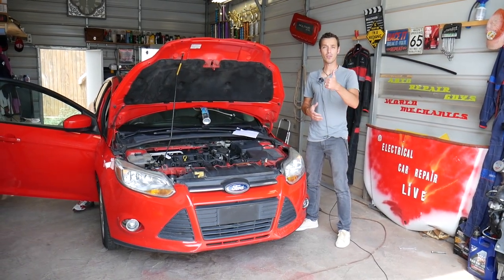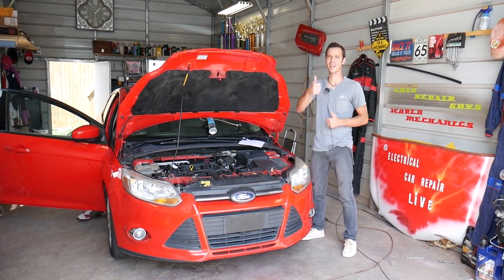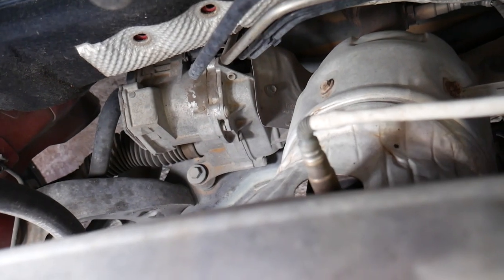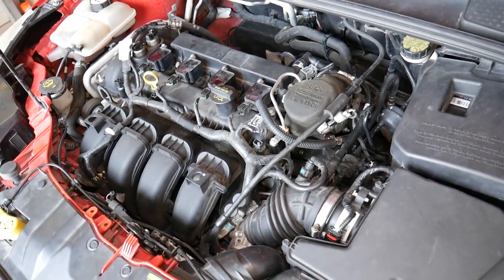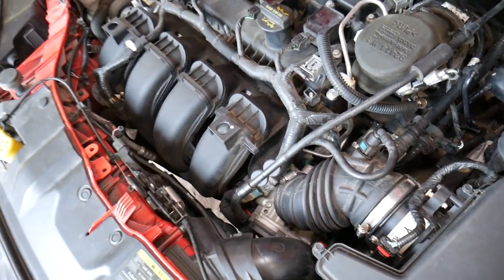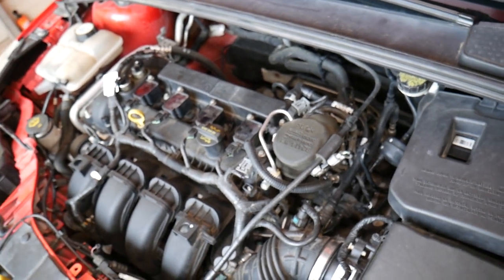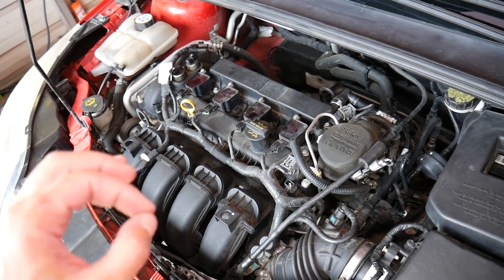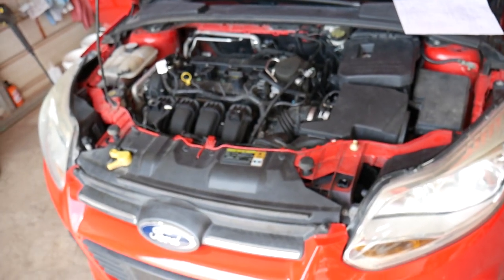FORD FOCUS CODE P0171 SYSTEM TOO LEAN FIX 2011 2012 2013 2014 2015 2016 2017 2018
If you have Ford Focus and you have code P0171 System Too Lean we will show you what causes this code and how to fix it. When code P0171 is present the engine light will be on. We demonstrated what causes code P0171 on Ford Focus with 2.0 liter engine but it will work on other engine as well since they use the same design and they operate in the same way.
Code P0171 System Too Lean Bank 1
We demonstrated how to fix code P0171 on 2013 Ford Focus but it should work on the whole generation MK3 for the following years:
2011 Ford Focus Code P0171 System Too Lean Engine Light On
2012 Ford Focus Code P0171 System Too Lean Engine Light On
2013 Ford Focus Code P0171 System Too Lean Engine Light On
2014 Ford Focus Code P0171 System Too Lean Engine Light On
2015 Ford Focus Code P0171 System Too Lean Engine Light On
2016 Ford Focus Code P0171 System Too Lean Engine Light On
2017 Ford Focus Code P0171 System Too Lean Engine Light On
2018 Ford Focus Code P0171 System Too Lean Engine Light On

► Upper Oxygen Sensor
► Oxygen Sensor Socket
► Maf Sensor
► Fuel Filter Integrated in Fuel Pump with FlexFuel
► Fuel Filter Integrated in Fuel Pump without FlexFuel
► Fuel Injectors
► Spark Plugs
► Affordable and Reliable OBD Scanner